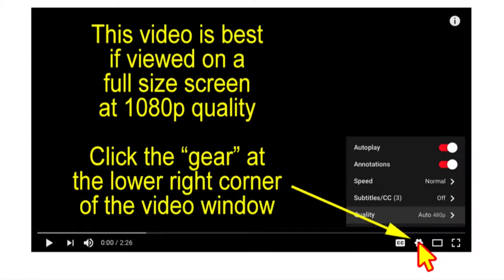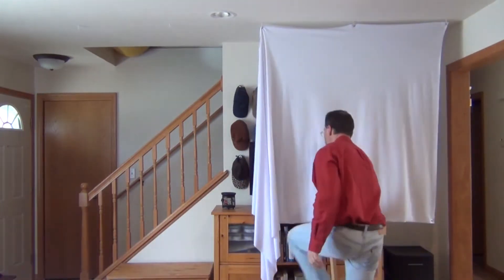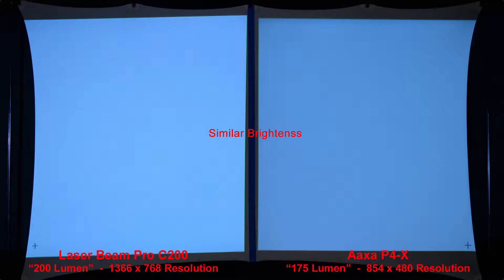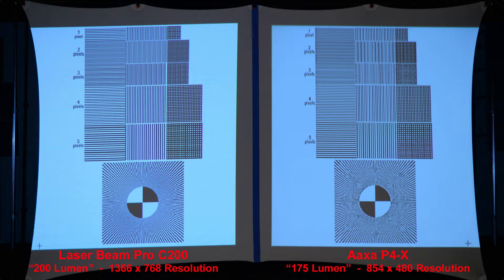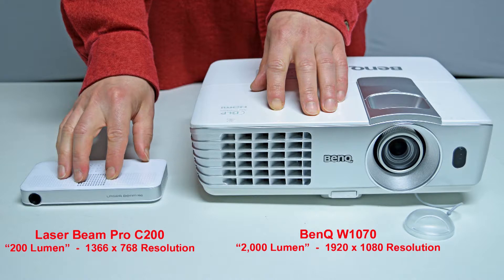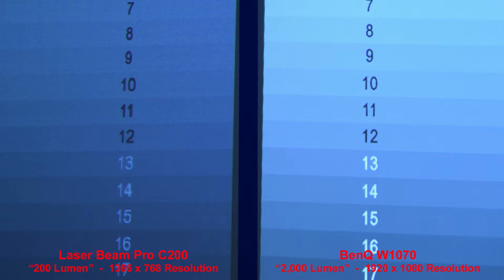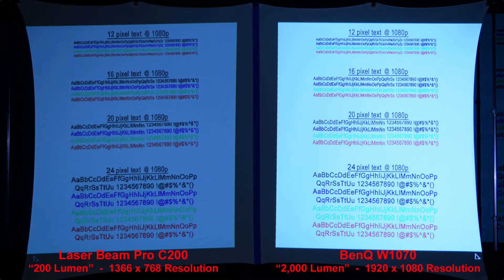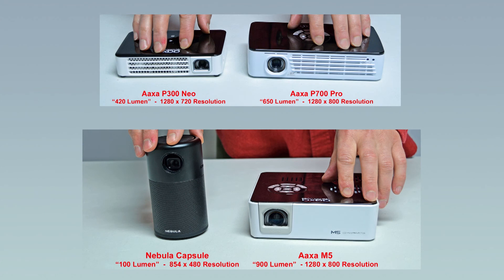Projector Comparison: Laser Beam Pro C200 vs Aaxa P4-X pico projector (Side by Side Review)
120" Spandex Projector Screen (Made in the USA):

120" SILVER Spandex Projector Screen (Great for Outdoor Use):

This is a true side-by-side comparison of the image quality of the Laser Beam Pro C200 vs the Aaxa P4-X "pico" projector.

And for an additional comparison, the second half of the video compares the Laser Beam Pro C200 (200 Lumen & 1366 x 768 resolution) to a "Full Size" BenQ W1070 (2,000 Lumens & 1920x1080 resolution) projector.